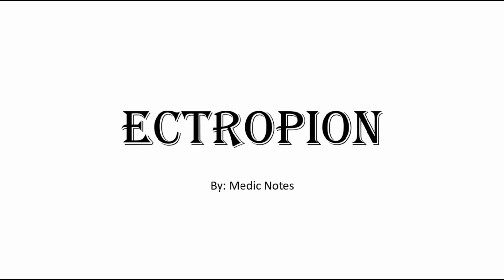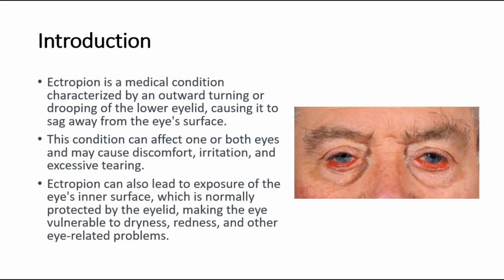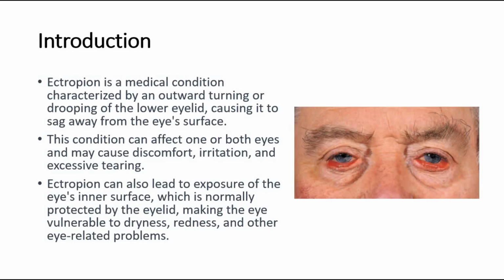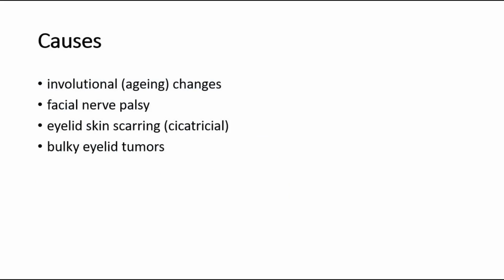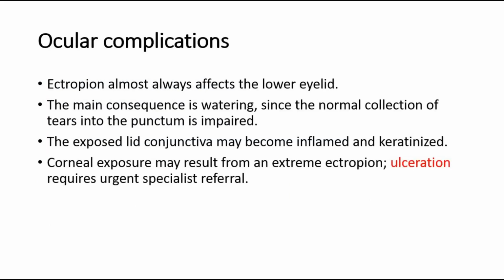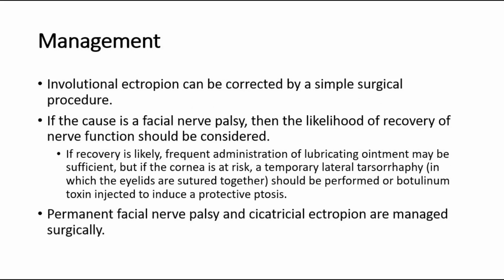Ectropion causes, treatment and management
Ectropion is a medical condition characterized by an outward turning or drooping of the lower eyelid, causing it to sag away from the eye's surface.
This condition can affect one or both eyes and may cause discomfort, irritation, and excessive tearing.

Ectropion can also lead to exposure of the eye's inner surface, which is normally protected by the eyelid, making the eye vulnerable to dryness, redness, and other eye-related problems.